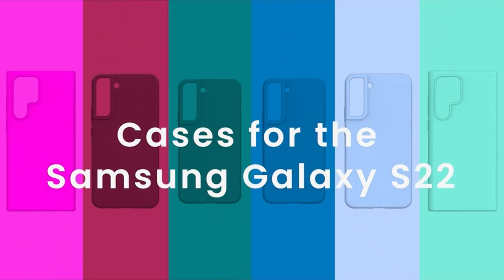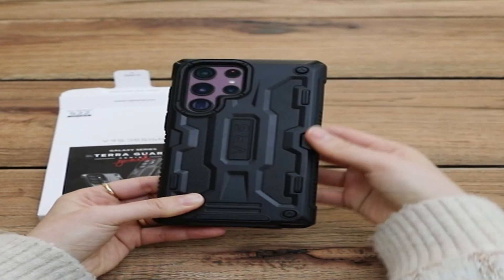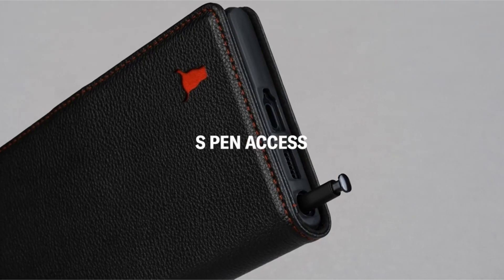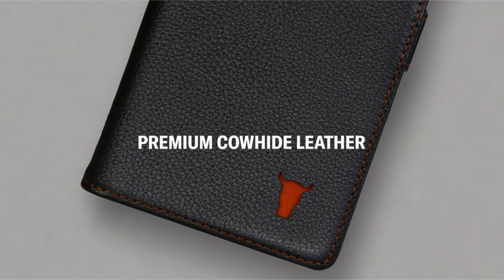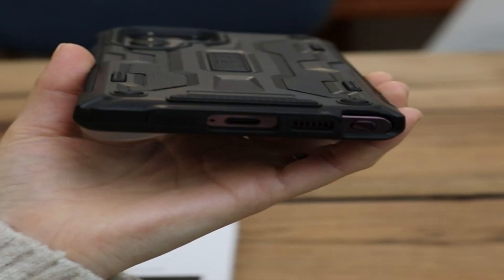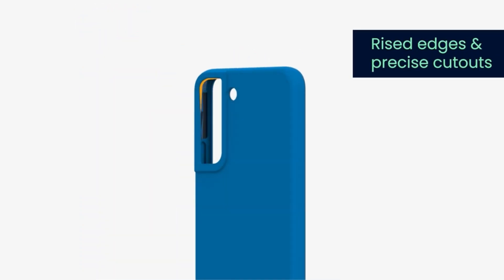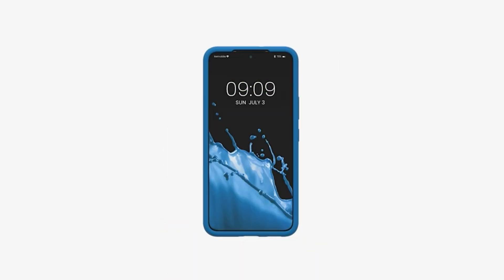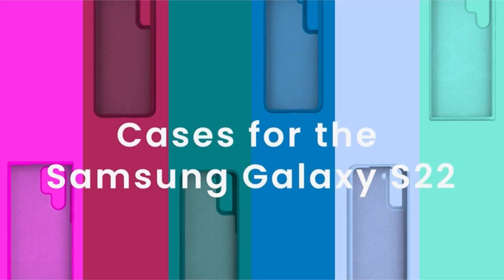3 Best Samsung S22 Plus Cases 2022!✅🔥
Welcome beautiful people, Let's talk about the best samsung s22 plus cases! I have made a list of the best samsung s22 plus cases which will help you decide which one to choose.

I have prepared this video guide for the best samsung s22 plus cases to give you the ins and outs to help you make the right choice. So let's get started.
The best Samsung Galaxy S22 Plus cases will shield Samsung's middle-child smartphone from the vicissitudes of everyday bumps, drops, and spills. While the Galaxy S22 Plus is less expensive than the Galaxy S22 Ultra, it still costs $999, so you'll want to make sure your investment doesn't break into a bunch of pieces when it slips out of your hands.
The TORRO Leather Folio case is exclusively designed and handcrafted for the Samsung Galaxy S22 5G. The precise fit ensures complete and unrestricted access to the screen, camera, buttons, and charging port.
TORRO is a UK-based company that specialises in luxury leather goods made from premium cowhide leather. The top-grain leather used in TORRO luxurious leathers is sourced from the finest tanneries in the United States and receives minimal treatm
Want to make your phone look like an armoured truck? The VRS Design Terra Guard Galaxy S22+ Case will do the job while saving you a few dollars. This case has the appearance of hard, sturdy protection while remaining lightweight and comfortable in your hand. Built from polycarbonate materials, it provides tough protection from both heavy falls and shocks, while the raised and bevelled edges keep your screen and cameras safe. If you're sick of plugging in, it's also compatible with wireless chargers. Its rugged appearance may not be what some buyers are looking for, but you get what you pay for here: dependable protection. However, it is only available in one colour.
There are numerous clear and black smartphone cases available. Sometimes you just need to spruce things up a little, and the kwmobile TPU Silicone Case is a great way to do just that. This non-slip option is soft and comfortable, with a strong grip that allows you to easily wipe away fingerprints as they appear. Furthermore, the way the case stretches over your smartphone keeps it close enough to hug the device's curves while remaining pliable enough to swap out with other cases if you decide you need a change. It's also very cheap, so you can buy a lot of them. Choose from a wide range of colours, including Bordeaux Violet, Teal Matte, and almost every shade in between.

AllCasesHere is a participant in the Amazon Services LLC Associates Program, an affiliate advertising program designed to provide a means for sites to earn advertising fees by advertising and linking to Amazon.com. As an Amazon Associate, I earn from qualifying purchases.